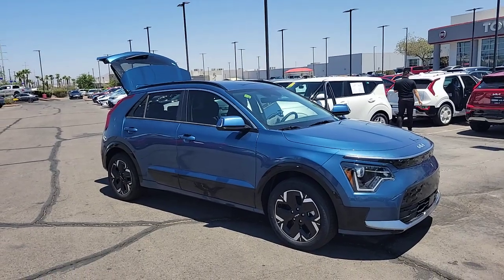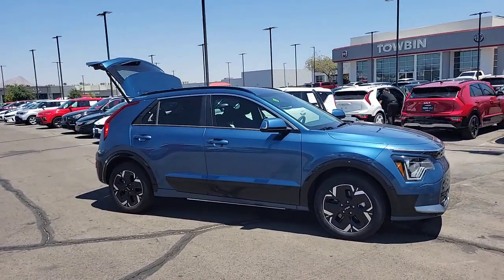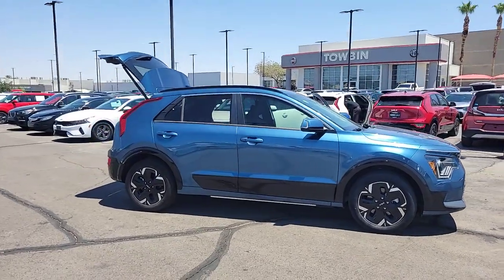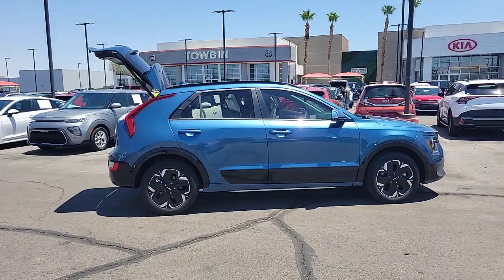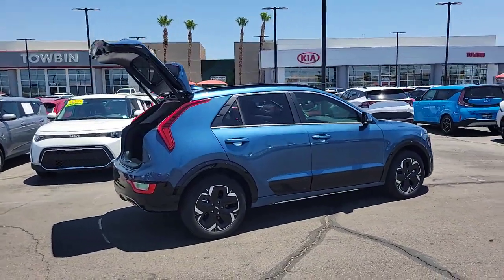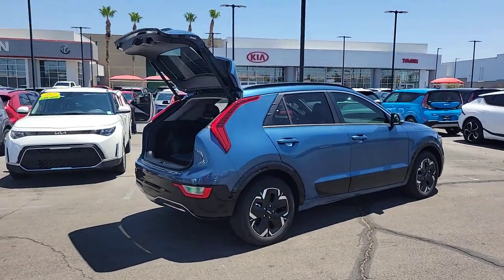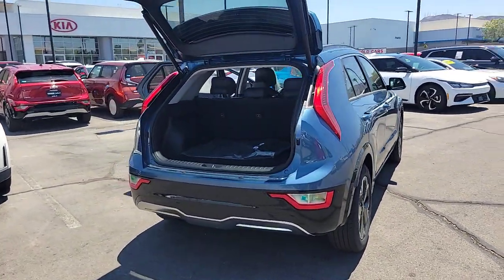2023 KIA NIRO EV Henderson, Las Vegas, Bullhead City, Centennial, St George, NV N041952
Mineral Blue New 2023 KIA NIRO EV WIND available in Henderson, Nevada at Towbin Kia. Servicing the Las Vegas, Bullhead City, Centennial, St George, NV area.

Towbin Kia
260 N Gibson Rd

2023 Kia Niro EV Wind (Niro Electric)brbrOnline Pricing does not reflect additional Market Adjustment and Dealer Added Equipment. Connect with our online representatives for up to date pricing. Taking you Further 239 mile EPA estimated Range. The Niro EV offers the comfort and capability of a crossover with an all new electric experience. The Niro EV is a pleasure to drive.brABS brakes, Active Cruise Control, Alloy wheels, Electronic Stability Control, Front dual zone A/C, Heated door mirrors, Heated front seats, Illuminated entry, Low tire pressure warning, Navigation System, Power Liftgate, Remote keyless entry, Traction control.brbrShop Local. Buy Online. Be Safe. Drive Happy. Towbin Kia is the number one Kia dealership in Las Vegas for a reason. We have the highest rated and reviewed customer service and the most convenient ways to shop for your New Kia or Used vehicle. Whether you're shopping online or in-store or need a friendly mechanic from our highly rated Service department - our mission is to make the process easy and enjoyable. We create happy customers for life! With Towbin Kia, you get the best online experience without sacrificing the local friendly service from experts right here in your community. As your local Kia Dealership in Las Vegas, we bring you the best online and in-person experience possible. Towbin Kia is offering exclusive Benefits to order or reserve a brand-new Kia. Rest assured, Towbin Kia adds these protections specifically for you, so you can have the peace of mind knowing you are protected throughout the entire buying process. 5 Reasons to Reserve Yours Now! Guaranteed Lowest Price Guaranteed 100% Incentive Protection Guaranteed 100% Satisfaction Guaranteed 100% Financing Guaranteed Delivery Dates Certain terms and conditions apply, see Towbin Kias website under Pre Order Advantage to learn more about our program for you.brbr126/101 City/Highway MPGbrMineral Blue 4D Sport Utility 201HP Electric Motor FWD 1-
Highway Driving Assist (HDA),Side Impact Beams,Dual Stage Driver And Passenger Seat-Mounted Side Airbags,Parking Distance Warning - Reverse (PDW-R) Rear Parking Sensors,Blind-Spot Collision-Avoidance Assist-Rear (BCA-R) Blind Spot,(FCA-JT) Forward Collison-Avoidance Assist - Cyc/Ped/Junction Turning),Collision Mitigation-Front,Driver Monitoring-Alert,Collision Mitigation-Rear,Tire Specific Low Tire Pressure Warning,Dual Stage Driver And Passenger Front Airbags,Curtain 1st And 2nd Row Airbags,Airbag Occupancy Sensor,Driver Knee Airbag,Rear Child Safety Locks,Outboard Front Lap And Shoulder Safety Belts -inc: Rear Center 3 Point, Height Adjusters and Pretensioners,Back-Up Camera,Heated Front Bucket Seats (3-Steps) -inc: 10-way power driver's seat w/2-way power lumbar and 6-way manual passenger seat w/height adjuster,Driver Seat,Passenger Seat,60-40 Folding Bench Front Facing Fold Forward Seatback Rear Seat,Manual Tilt/Telescoping Steering Column,Leatherette Steering Wheel,Front Cupholder,Rear Cupholder,Cruise Control w/Steering Wheel Controls,Distance Pacing w/Traffic Stop-Go,Dual Zone Front Automatic Air Conditioning,HVAC -inc: Underseat Ducts and Console Ducts,Glove Box,Driver Foot Rest,Interior Trim -inc: Piano Black/Metal-Look Instrument Panel Insert, Piano Black Door Panel Insert, Piano Black Console Insert and Metal-Look Interior Accents,Full Cloth Headliner,Metal-Look Gear Shifter Material,Day-Night Rearview Mirror,Driver And Passenger Visor Vanity Mirrors w/Driver And Passenger Illumination, Driver And Passenger Auxiliary Mirror,Full Floor Console w/Covered Storage, Mini Overhead Console w/Storage and 1 12V DC Power Outlet,Front Map Lights,Fade-To-Off Interior Lighting,Full Carpet Floor Covering,Carpet Floor Trim,Cargo Area Concealed Storage,Cargo Features -inc: Tire Mobility Kit,Cargo Space Lights,Kia Connect Tracker System,Driver And Passenger Door Bins,Delayed Accessory Power,Redundant Digital Speedometer,Outside Temp Gauge,Digital/Analog Appearance,Manual